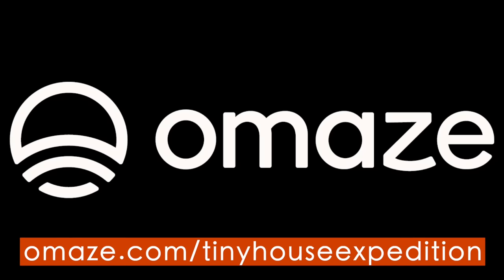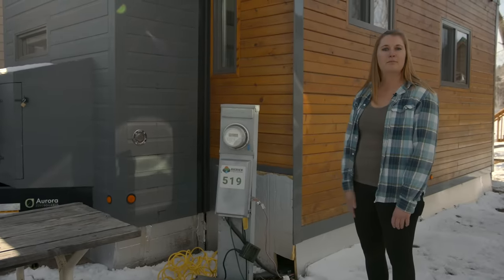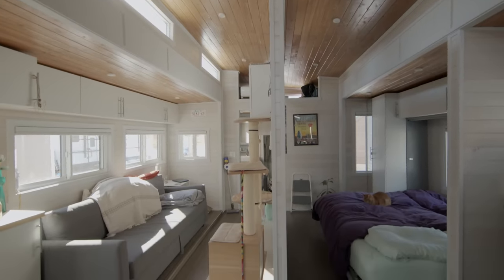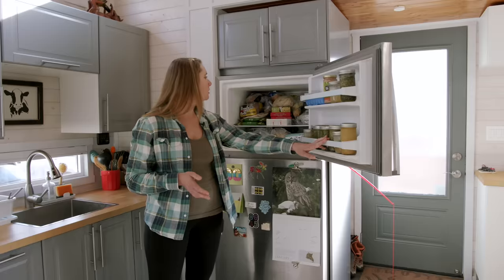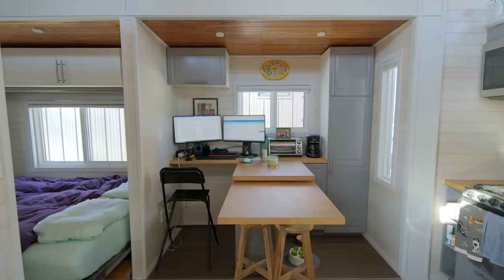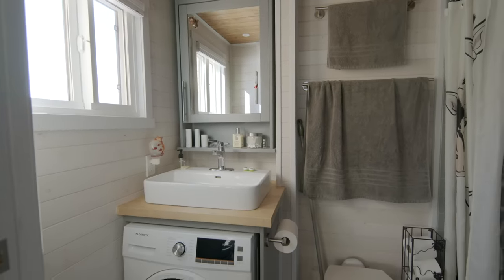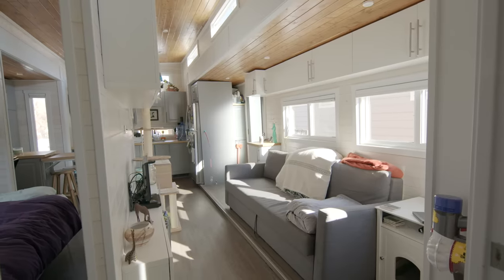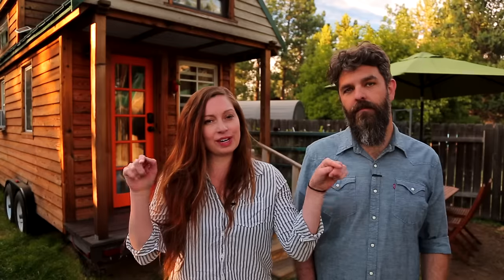Her Spacious Tiny House EXPANDS to 15' Wide! w/a ground floor bedroom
For your chance to win a Tiny Home & support a great cause go 🏡 Meet Lindsay, an archaeologist who loves her unique expanding tiny home. It features 2 slide-outs, goes from 8.5 to 15 ft wide. This allows for a separate tiny house ground floor bedroom & living room. 👉Follow her tiny house cat's adventures

Video Chapters:
0:00 - intro, tiny house lifestyle
1:49 - The Aurora & tiny house winterizing
4:46 - sponsor message
5:48 - interior tiny house tour
6:55 - tiny house slide outs
7:40 - tiny house financing & cost
9:24 - tiny house walkthrough
13:15 - tiny house murphy bed
15:12 - tiny house parking experience
16:41 - efficient tiny house bathroom
17:32 - spacious living space & cat bridge
20:54 - tiny house & RV community experience
21:33 - advice for pursuing tiny living

CREDITS:
❇️ produced & edited by Tiny House Expedition's Christian & Alexis

New to our Channel? Welcome! We are Alexis and Christian, the creators behind Tiny House Expedition. 🚚🏡💨 After falling in love and building our 130 sqft tinyhouseonwheels, we hit the road to explore the tiny house movement. Brief backstory

👉🏡 Every Friday: Tiny Home Tours & Stories